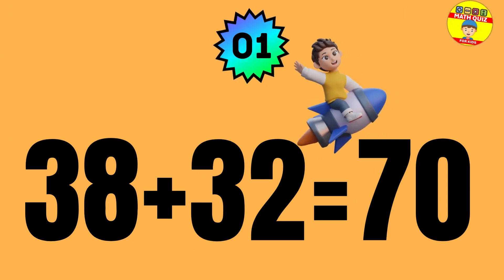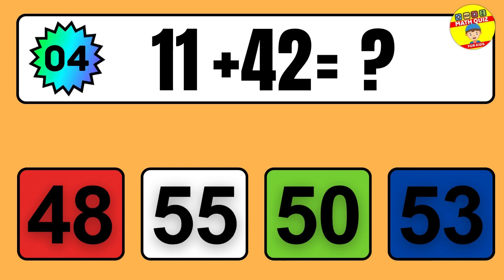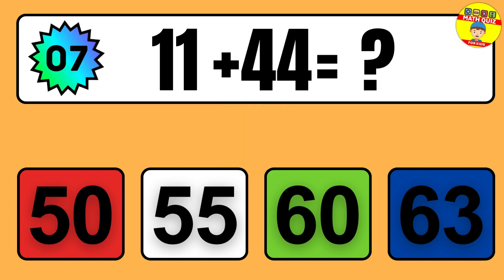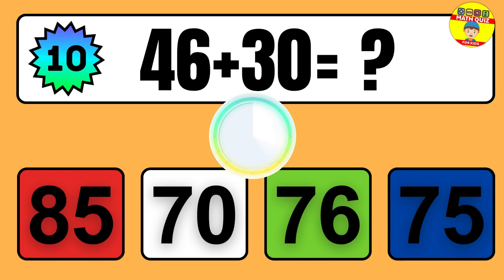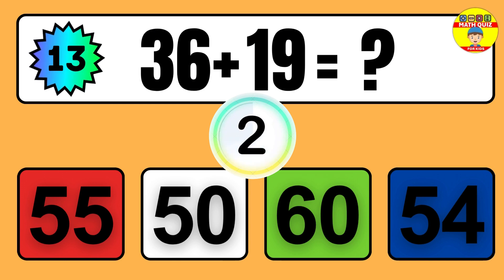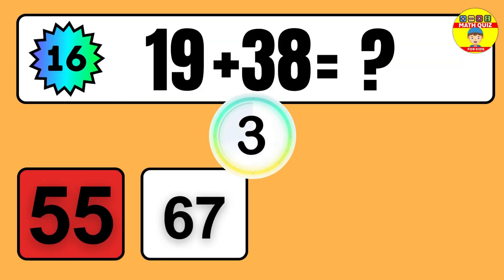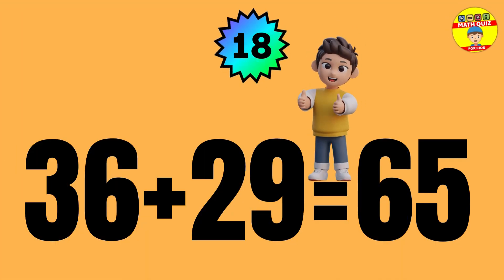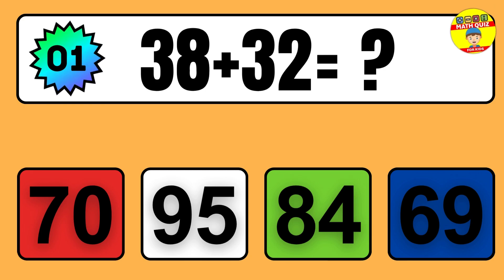20 Math Quiz for Kids | Two Digit Addition Quiz